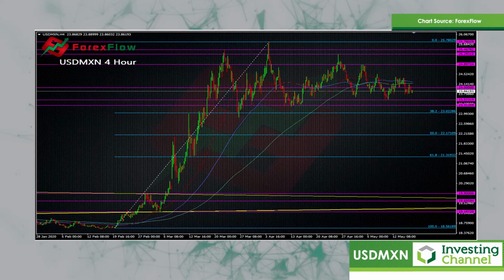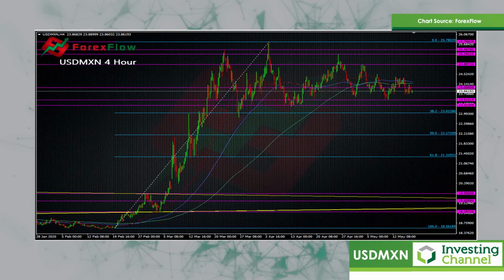Reasons to be Positive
As investors look to establish a bottom to the crash and the world looks to open back up, Ryan explores a flagship Forex pair that could hold key signifiers in the way things may go as things progress for the best.